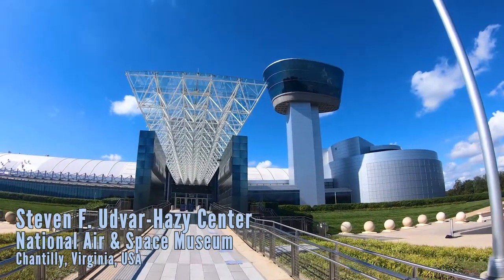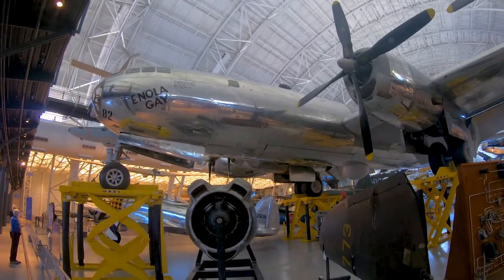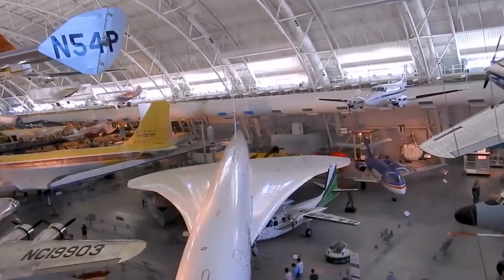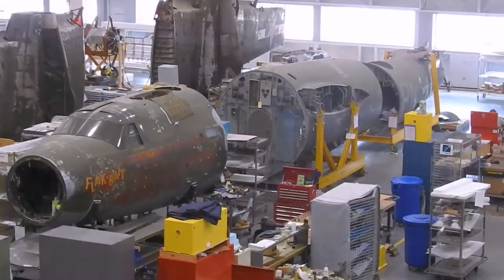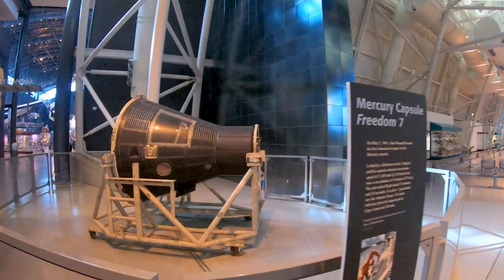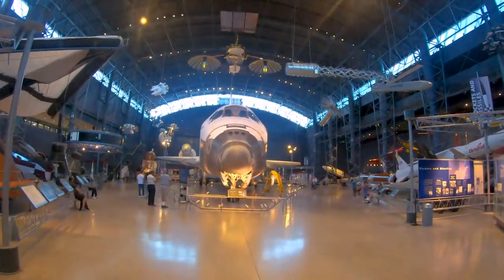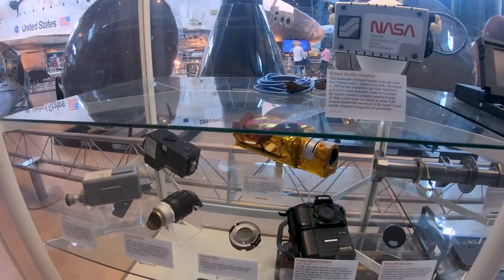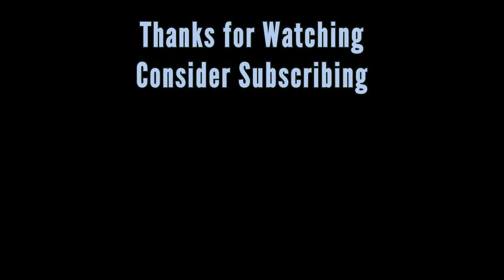National Air & Space Museum at the Udvar-Hazy Center | VLOG | October 2021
Alex visits his favorite museum in the Washington DC area on the way home from Virginia.